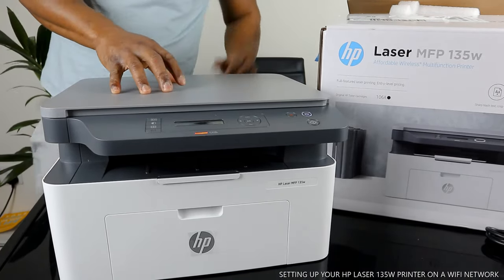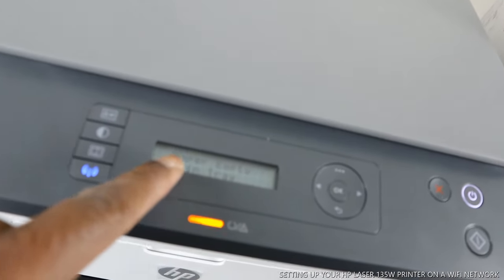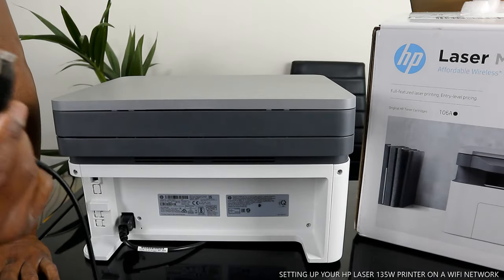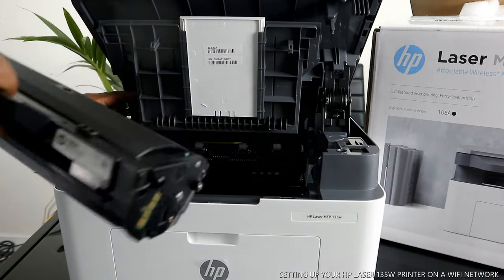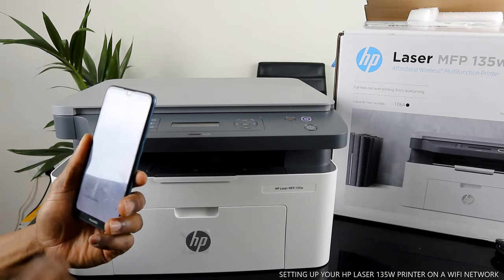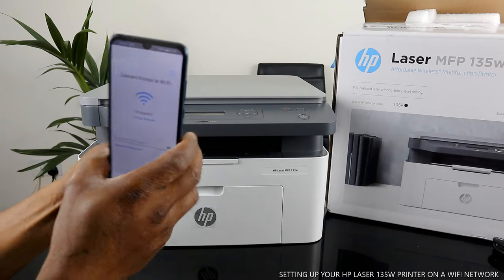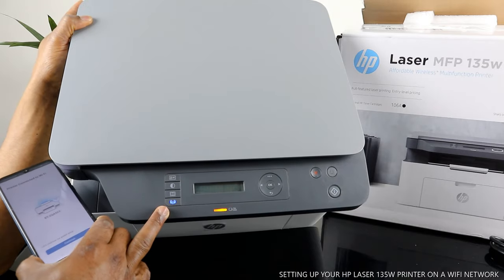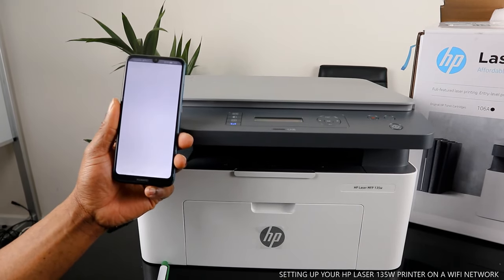Setting Up Your HP Laserjet Printer On A WIFI Network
This Video Review is Setting Up Your HP Laserjet  135W Printer On A WIFI Network
. This printer is a high-performance printing, scanning, and copying gear with affordable price, the HP Laser MFP 135w A4 Mono Multifunction Laser Printer is an essential piece of any functional office. With a printing speed of up to 20ppm, this item is a reliable addition to your workplace that will boost productivity and efficiency. It guarantees high-quality mono pages printed in no time, allowing you to dedicate your time to more pressing matters at the office.
Easily accessible
This printer features both built-in Wi-Fi and Wi-Fi Direct connectors, which makes it easy to operate using your smartphone or computer. It recognises the connected devices once turned on. Compatible with both Windows and Mac, it also features a USB port for printing directly from a flash drive. Its 128MB of RAM also makes it easier to access documents that you have saved for later use.
Compatible with apps
You can use a selection of apps to control your HP laser printer from any device you choose. Install HP Smart App, Google Cloud Print, Apple Air Print or another mobile device printing app to have the controls at the swipe of your fingers.
High resolution
With a 600MHz processor, this powerful machine reaches up to 1,200 x 1,200 dpi resolution. This means that it produces crisp copies of both text and images, with consistency. Its toner cartridge guarantees equal performance, without parts of the text being faded. Thanks to the powerful laser technology, both text and graphics are sharp and bold, with no risk of smeared ink.
Fit for different media.
Thanks to its structure and features, this printer is compatible with multiple media sizes and types. It works perfectly with different types of paper, but also cotton, labels or cardstock. It supports sizes from standard A4 to A5, A5 (LEF), B5 (JIS), Oficio and Envelope (DL and C5). Media weight that is compatible for use with this printer ranges from 60 to 163 gsm. This printer deserves your attention.
Printer (Amazon)
Toner (Amazon)